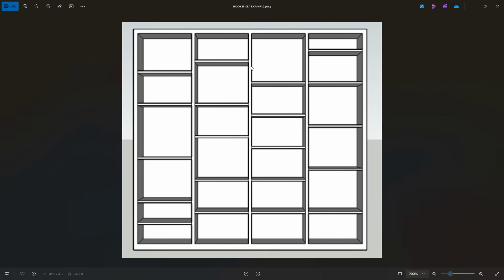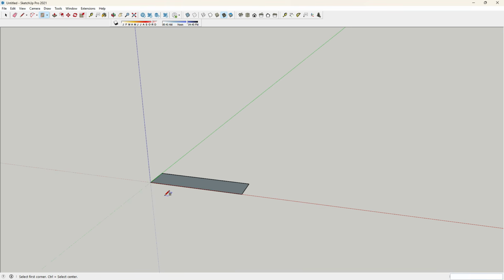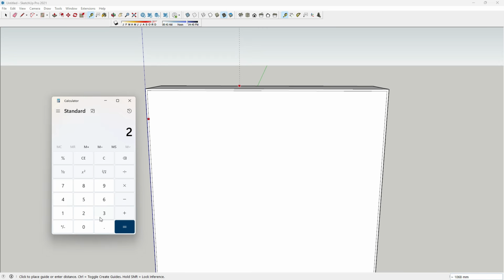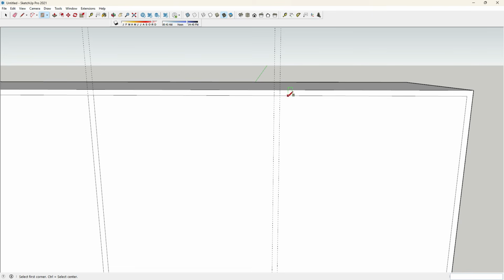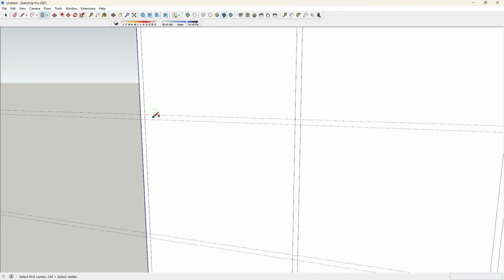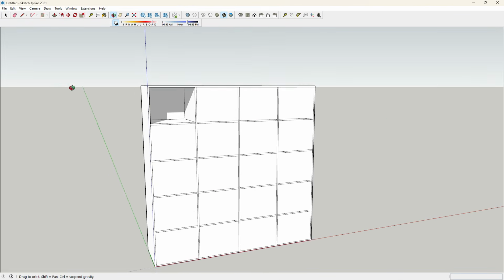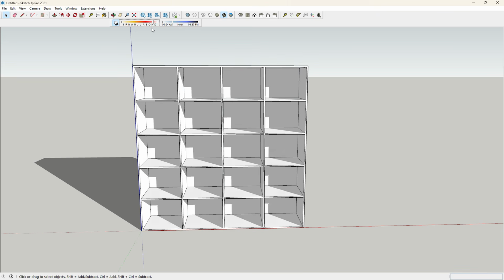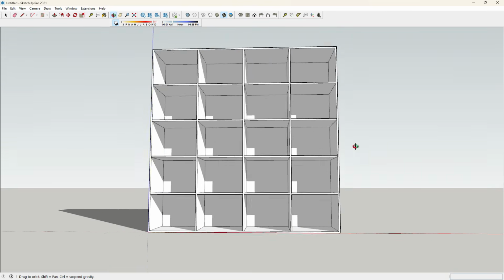Quick & Easy 5 Minute Visuals for Woodworking (Bookshelf)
Learn how to draw a visual to sell a job.

Let me know what you think once you have watched and if possible,  leave a comment (this helps the Youtube algorithm and helps my chanel grow, thank you)

I hope you find it educational and I hope you enjoy!

If you did enjoy this video or my content as a whole, please, please, do consider becoming a YouTube member or a patreon member to support my work here on my channel.
This will allow me to keep investing in the channel and create more educational woodworking content

As you may know, my Joinery business is my main job, making fitted furniture (The London Craftsman).
It takes alot of effort to plan, film, make and edit each and every video (as I do it all by myself), giving away everything I know and have worked for over the last +25 years, for free.

I will be happy to help and answer any queries and questions you may have, and as many as you have.

Ryan Cooper

Feel free to head over to my website to check out the work we do and the furniture we make. There is also a store where you can buy hand made pieces and merchandise made by me

Here are links to some of the products I use in my videos and in my projects:

AMAZING LOW COST TOOLS:

200MM CARPENTERS SQUARE
300MM PRECISION SQUARE
300MM ANGLE T SQUARE
600mm ROOFING/CARPENTER SQAURE

SPRAY EQUIPMENT

TWIN SLOT SHELVING UPRIGHTS
TWIN SLOT SHELVING BRACKETS 10 PACK (370MM)
PIPE INSULATION (TO PROTECT SHELVING BRACKETS)
400MM ADJ SPEED EXTRACTOR FANS

TREND TOOLS

1.6MM RADIUS - MICRO ROUND CUTTER FOR 1/4" ROUTER TRIMMER
MAKITA ROUTER TRIMMER
35MM HINGE CUTTER
250mm TREND 48T BLADE

This is very helpful and is also a way of helping my channel grow with out any extra cost to yourself.

Thank you in advance and thank you everyone for your support.

Cheers
Ryan Cooper